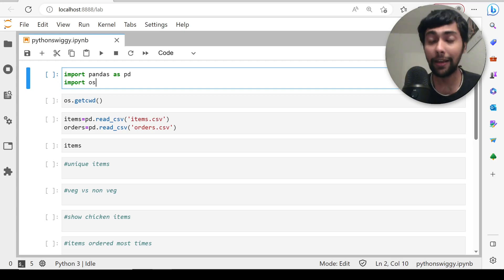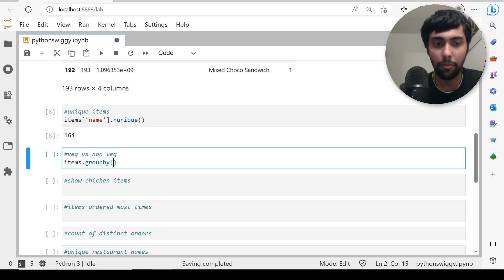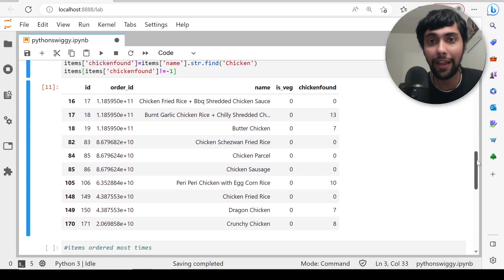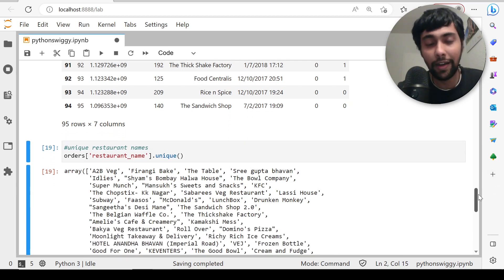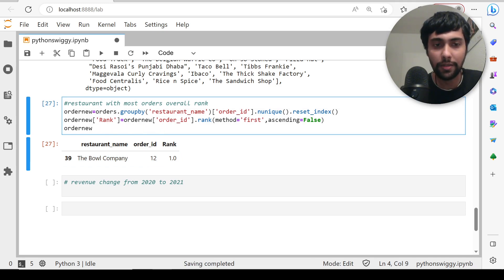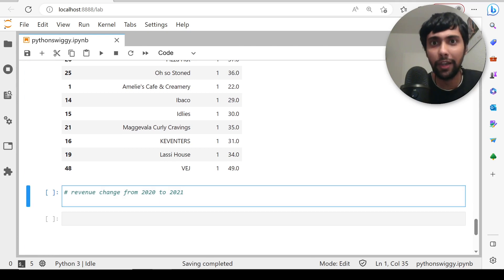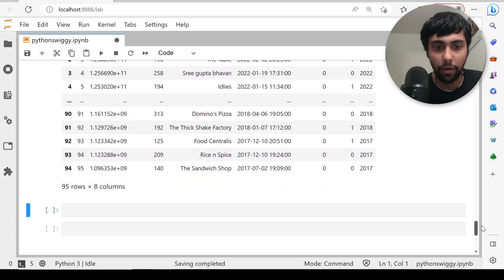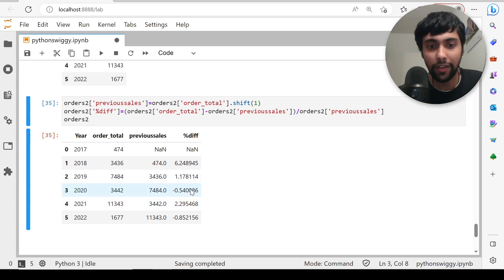Data Analyst Resume Project🔥 | End to End Data Analytics Project | Data Analytics python project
Hi,
In this video, we explore the world of Swiggy, one of India's largest food delivery platforms, through the eyes of a data analyst. Follow along as we'll use Python to perform a comprehensive analysis of Swiggy's real order data.

We'll dive deep into Swiggy's data, you'll get an inside look at the order patterns made by me and my brother. You'll learn how data analysts use Python to manipulate and clean the data, analyze it for trends and patterns, and visualize the insights in an easy-to-understand format.

Whether you're a data analyst looking to improve your skills, a business owner curious about how Swiggy works, or simply someone interested in data analysis and learning Python, this video is for you. Watch as I showcase the power of data analysis in business decision-making and provide valuable insights into the world of Swiggy.

⏲️===TimeStamps===⏲️
00:00 Introduction
01:11 Distinct Food Items Ordered
01:53 Group vegetarian and meat items together
02:25 Show items containing chicken in their name
03:41 Item ordered the most number of times
04:52 Count distinct orders
05:23 Unique restaurant names
06:01 Restaurant with most orders ranking
09:37 YOY Change in revenue using shift function